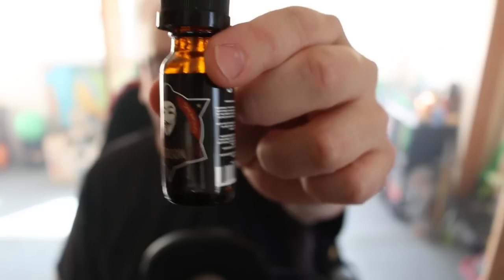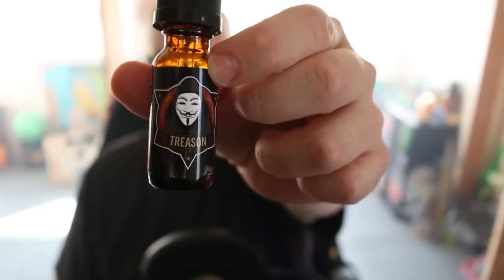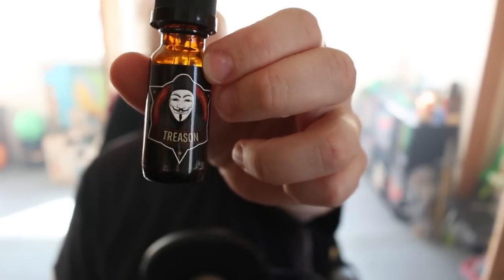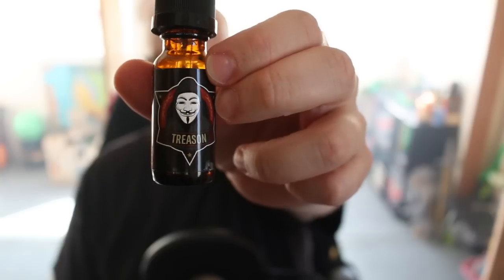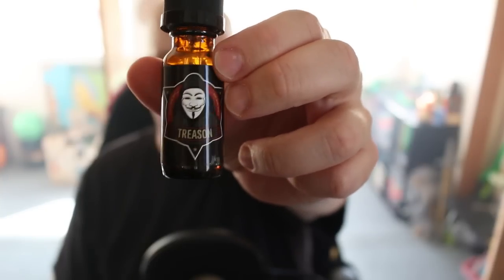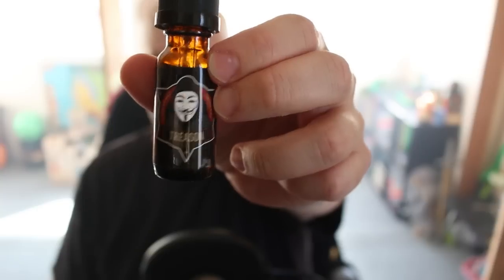Treason by Propaganda E-Liquid - Review!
I picked up Treason 60VG/40PG from the Propaganda booth at the Vape Summit III for the purpose of review. I'm already a fan of Propaganda's E-Liquid, Wild Fire would have to be my favorite over all. This flavor called Treason is easily the best lemon pudding (custard) I've ever tried. Smooth, sweet with a hint of tartness. It's a unique blend I haven't seen to often. I hope you find this helpful, enjoy!